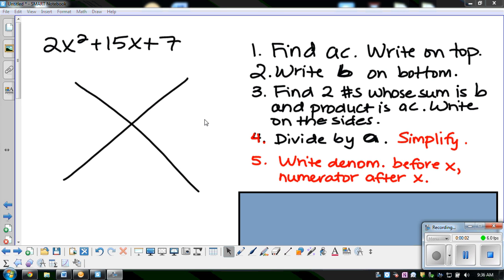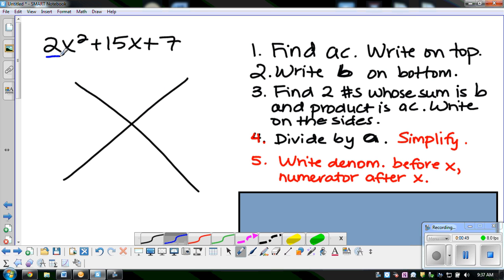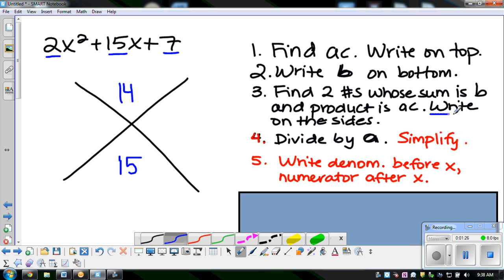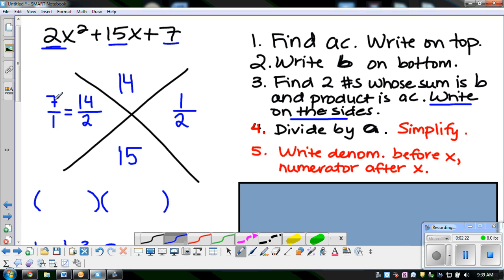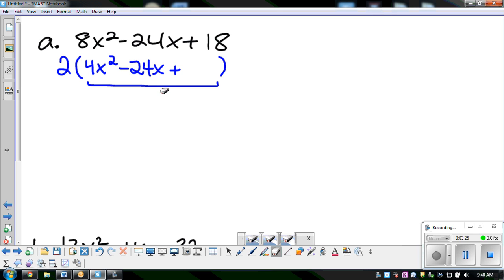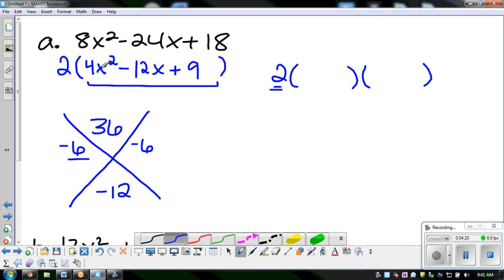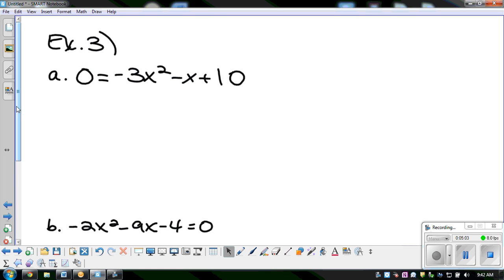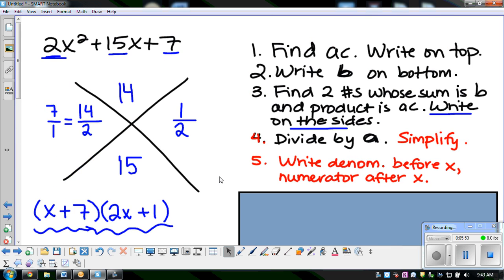X Method Demo